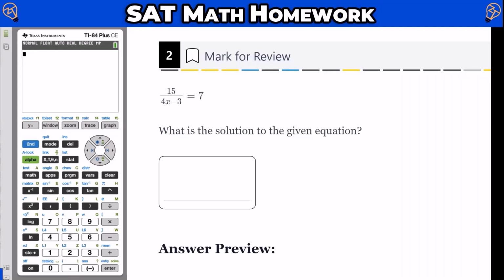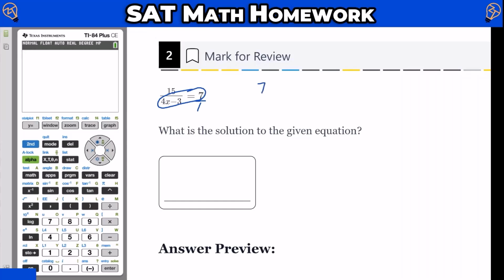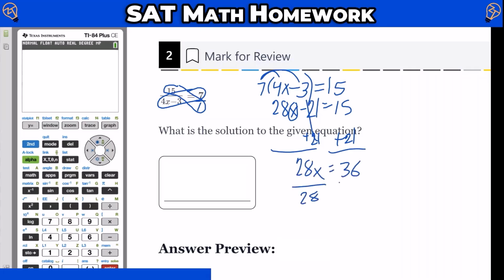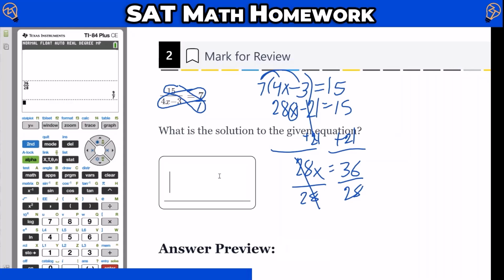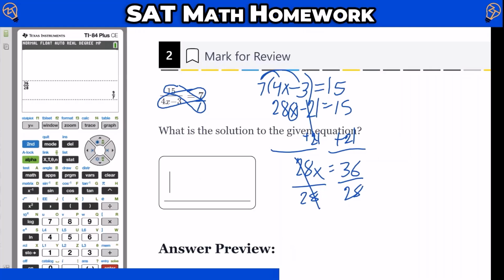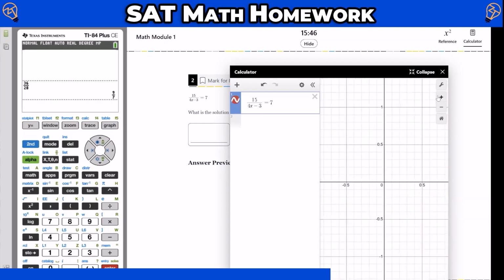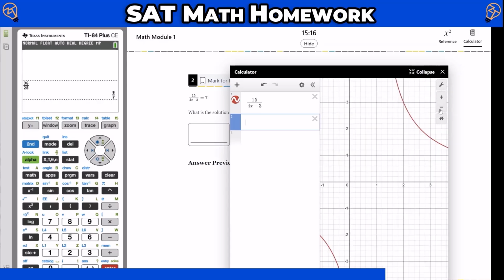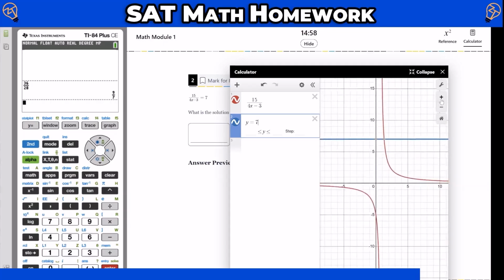Week 9 - Day 3 (Advanced Math) - #2